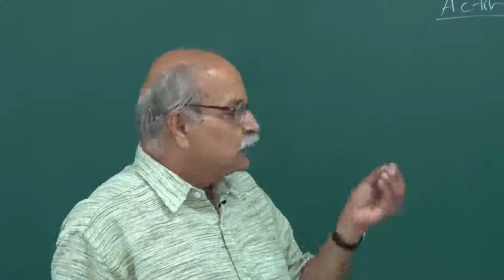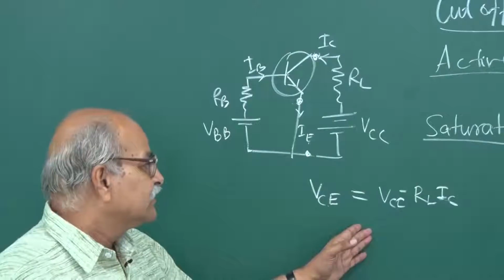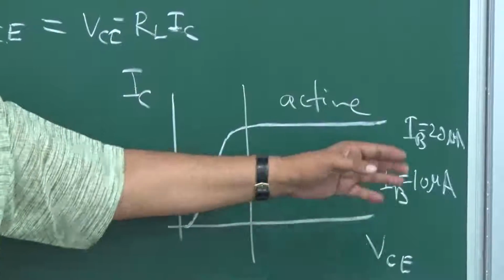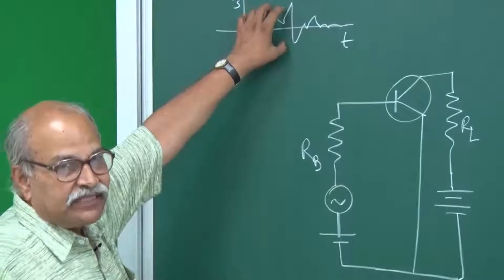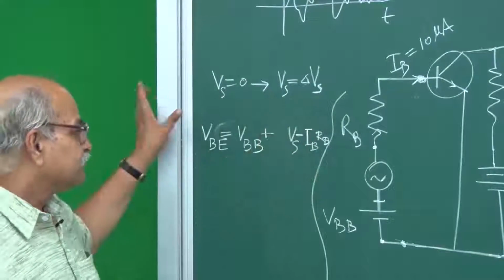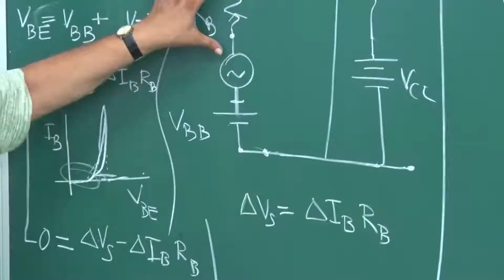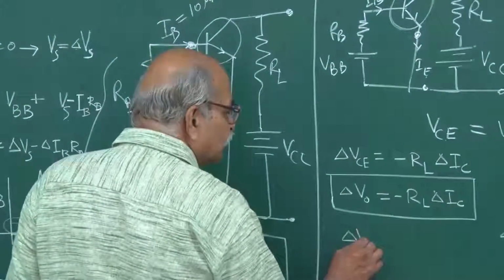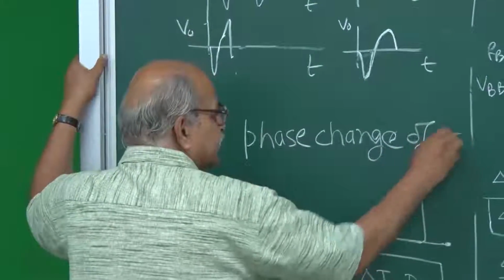W10 02 The transistor makes it big